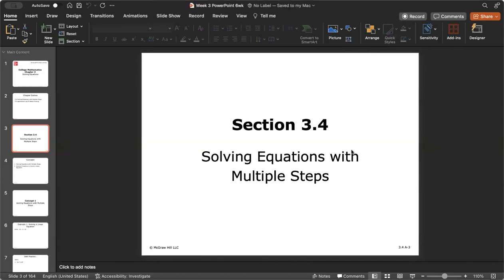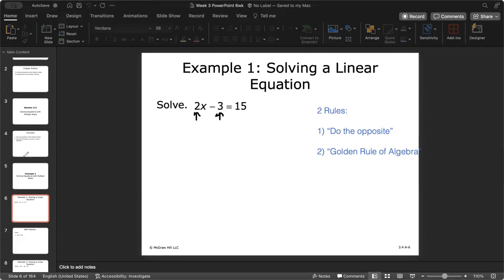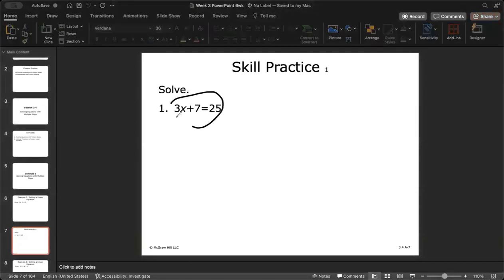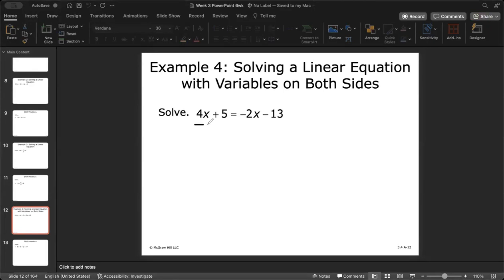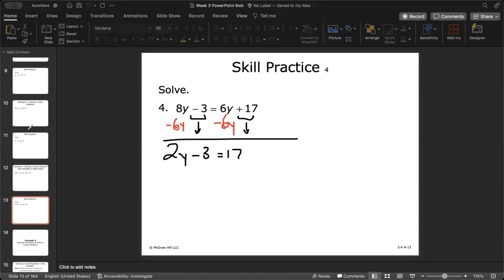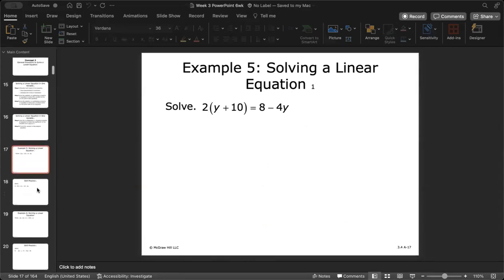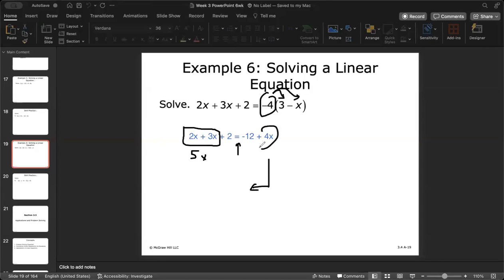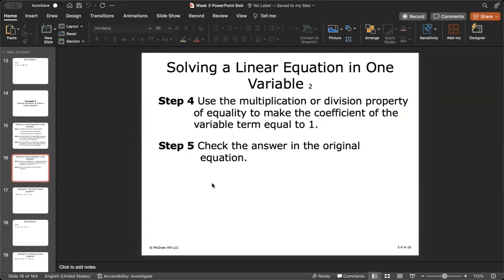Math 101 6 Week 3 Solving Multi-step Equations